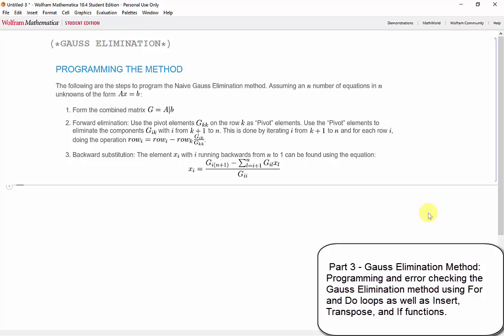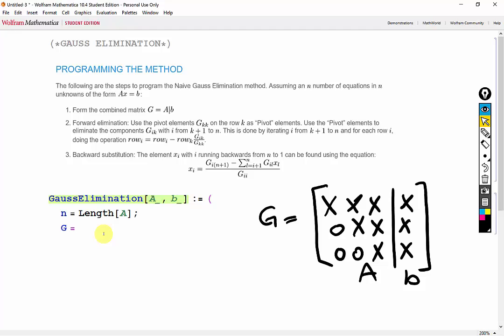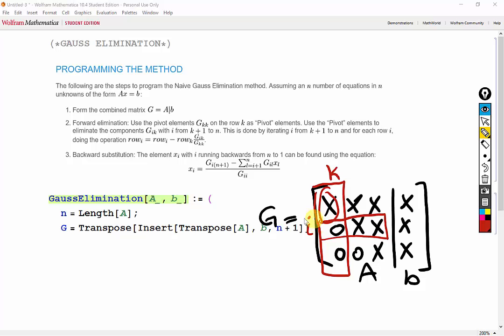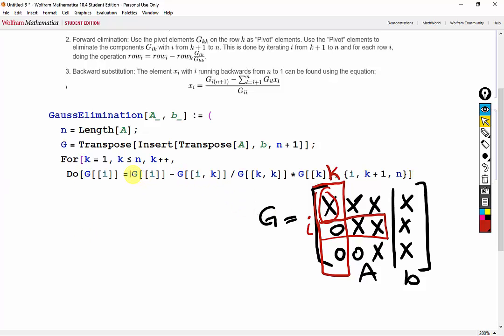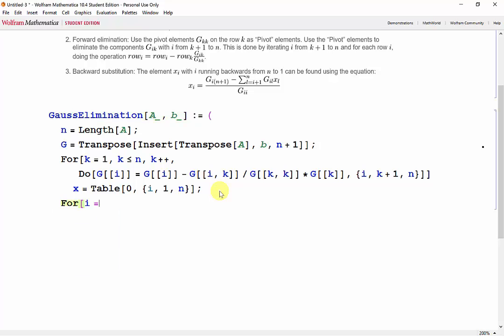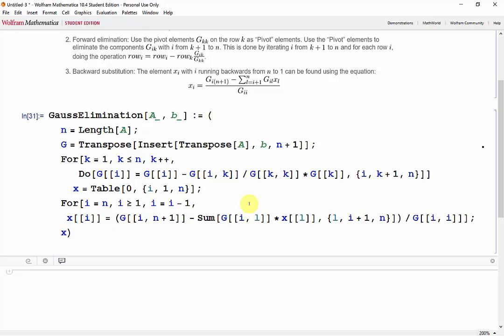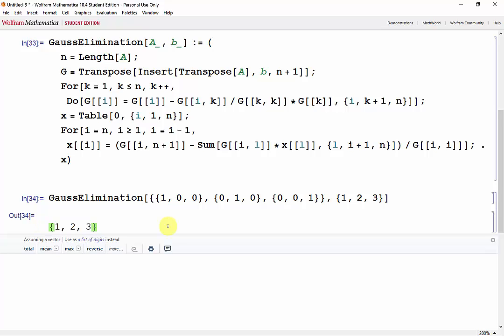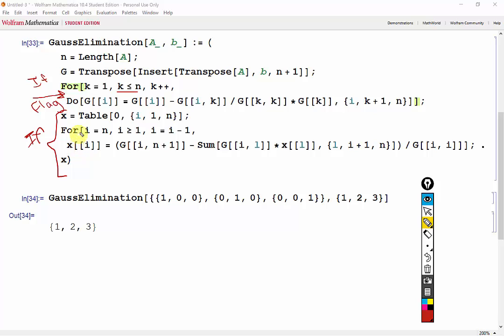Lab 5: Part 3/3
This tutorial covers: Gauss Elimination
 - Transposing matrices, operations with rows and columns, flags
 - Error checking with a warning message (if statement)